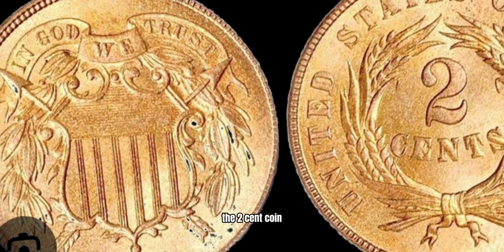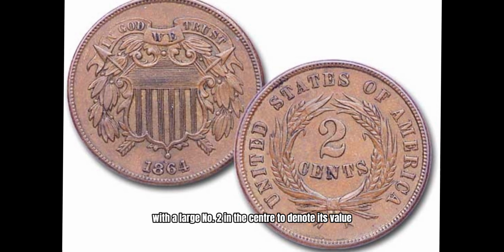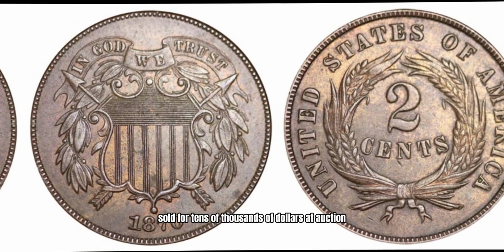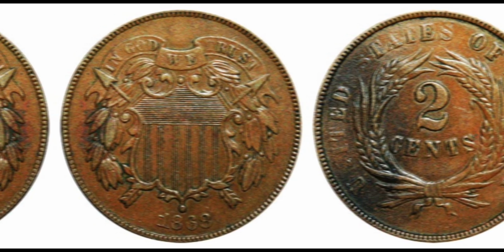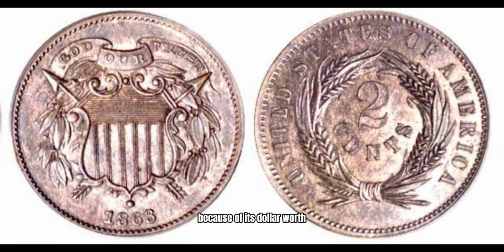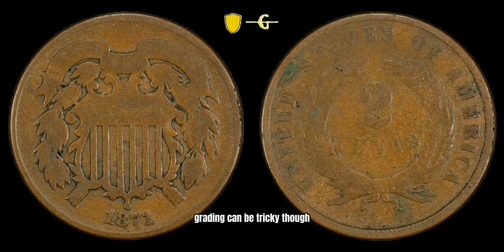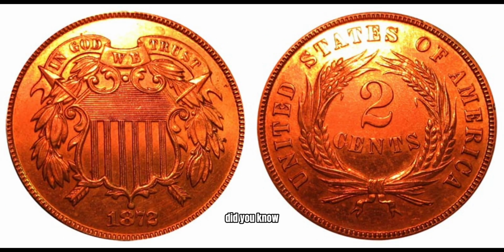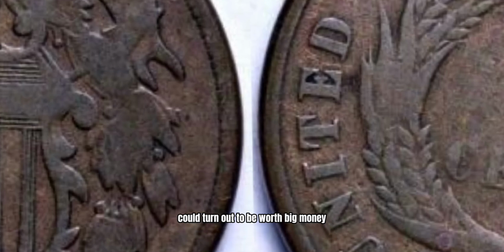Millionaires Made from USA Two Cent Coins? Here’s What to Look For! Rare Alert!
"Coins Collecting! Big Worth Money Coins!"Discover the most valuable Lincoln Memorial pennies that could make you a millionaire! In this video, we reveal the rarest and most sought-after Lincoln Memorial pennies that have sold for millions of dollars. Learn what makes these coins so valuable, how to spot key features, and whether you might have one hiding in your collection. Don’t miss your chance to uncover hidden treasures in your pocket changewatch now!"here we explore the fascinating world of coin collecting! In this video, we unveil a hidden gem in the realm of numismaticsDiscover the most valuable Lincoln Memorial pennies that could make you a millionaire! In this video, we reveal the rarest and most sought-after Lincoln Memorial pennies that have sold for millions of dollars. Learn what makes these coins so valuable, how to spot key features, and whether you might have one hiding in your collection. Don’t miss your chance to uncover hidden treasures in your pocket changewatch now!"@CoinCuration @Rarecoinsallworld7653 @coinsreality @coincollectinganddetecting @OldCoinsPrices @waraycoinsvlog6151 @oldcoinscollection7172